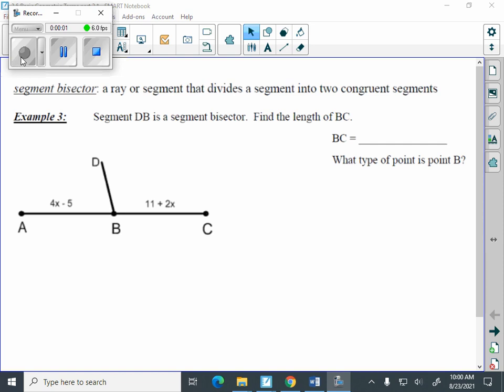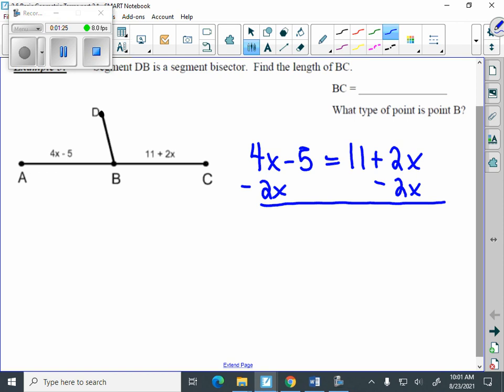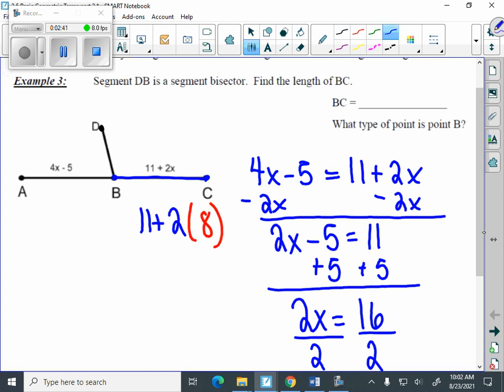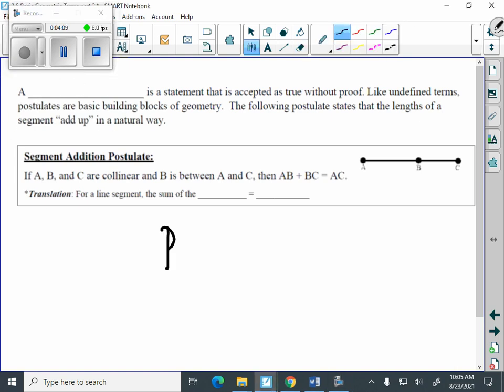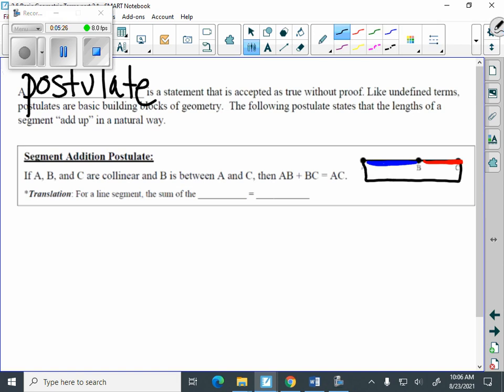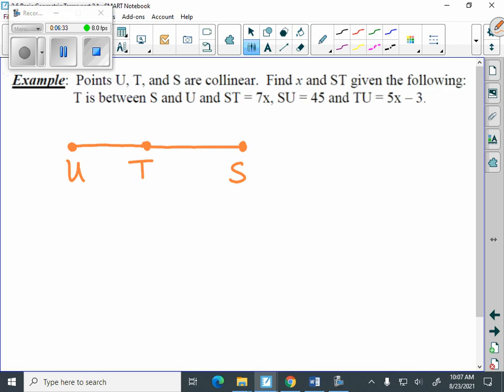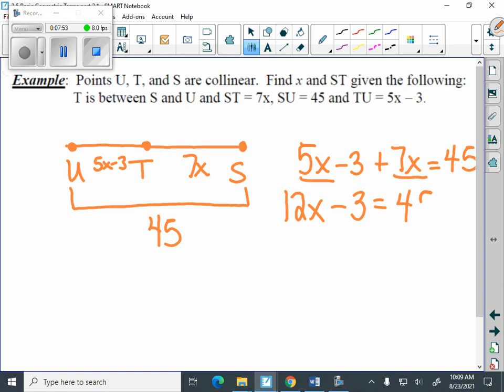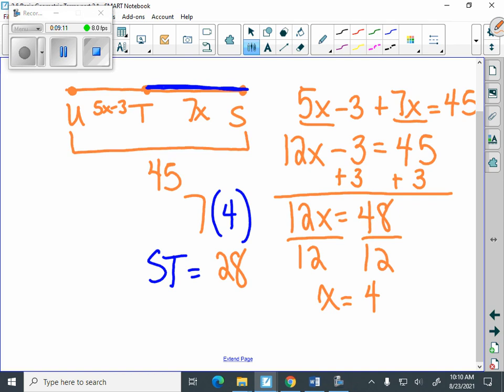geo unit 1 basic geo terms part 2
Basic geometric terms notes part 2